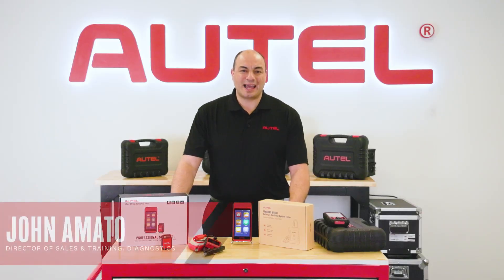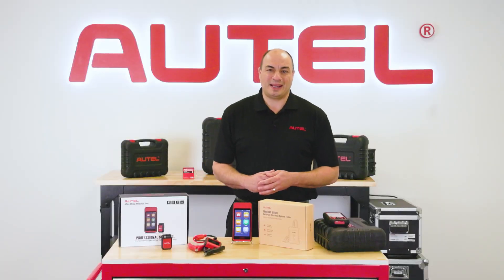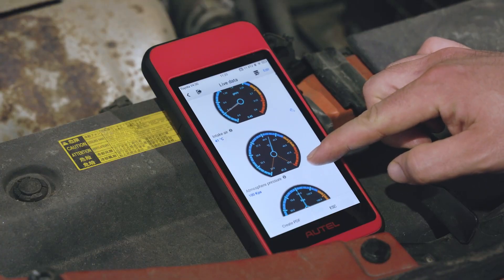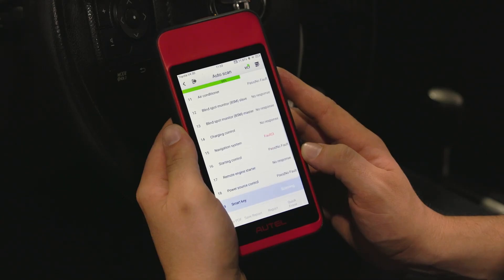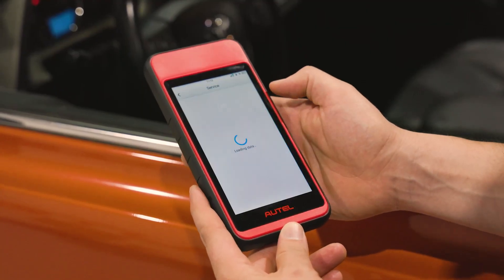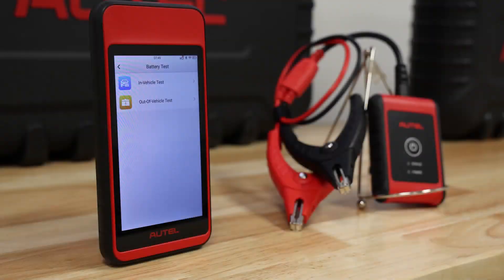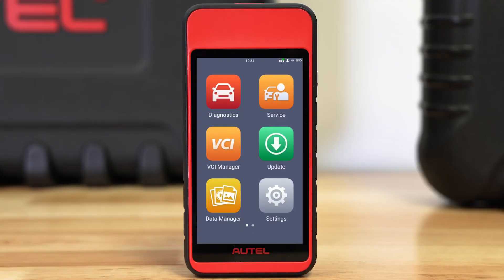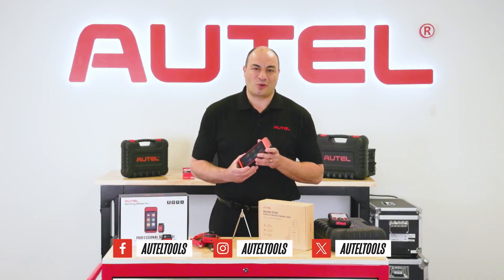Autel | MaxiDiag MD909 Pro : Powerful, Portable, and Packed with Features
The MD909Pro offers all-systems diagnostics for 1996+ vehicles, 11 essential service functions, live data viewing, wireless printing, and cloud report sharing. The MD909Pro also offers lifetime free updates and pairs with the BT506 for complete battery testing.

Whether you’re a tech looking for quick diagnostics or a shop that needs advanced functionality in a compact package, the MD909Pro delivers.

This isn’t just an upgrade it’s a full reimagining. The MD909Pro is now a wireless, Android-based diagnostic tablet equipped with a Bluetooth VCI that supports CAN and CAN FD. The MD909Pro can also access the security gateway on modern Stellantis, Nissan, VW, and Audi models.